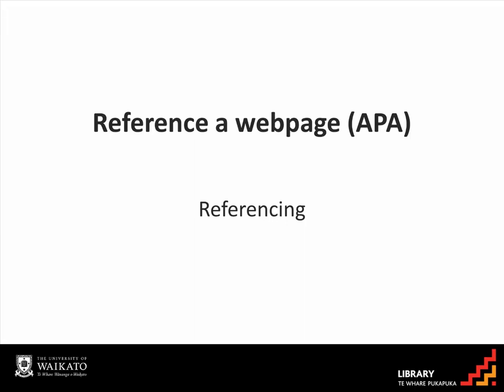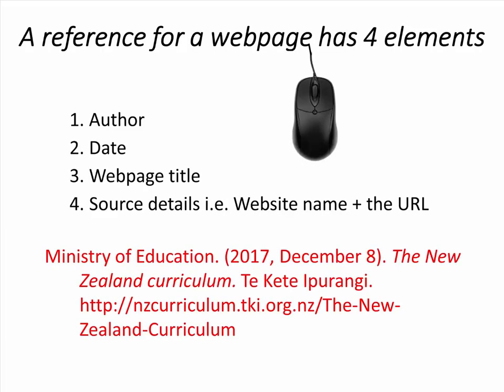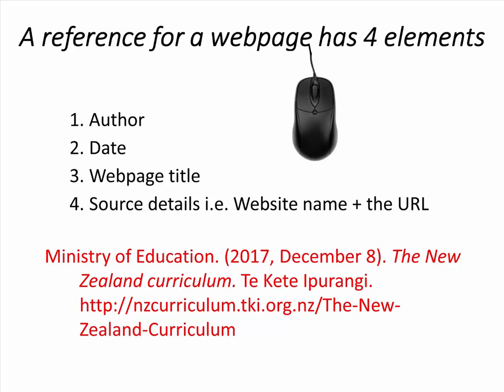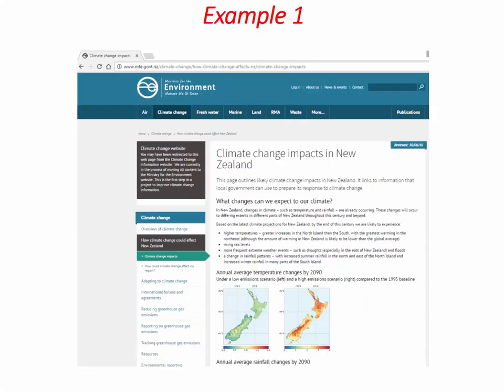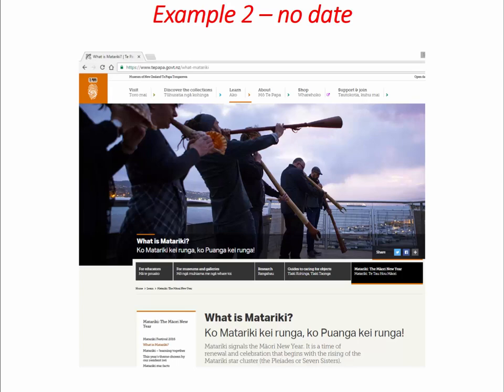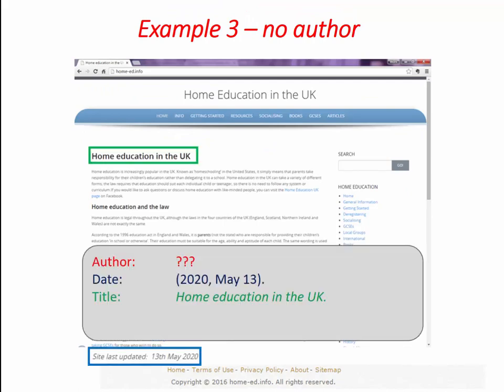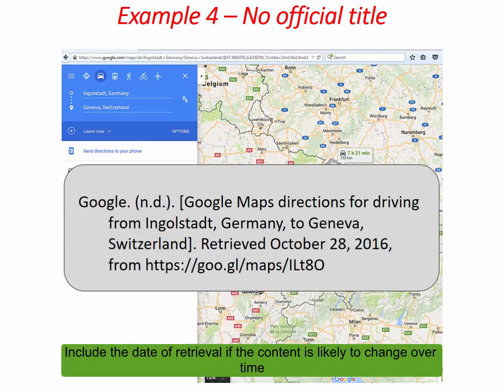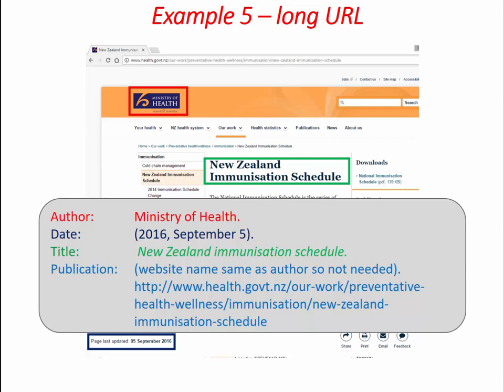APA Referencing - Webpages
Learn how to APA reference a webpage